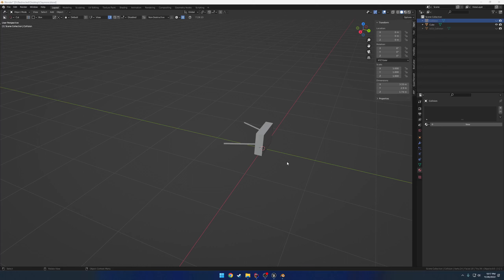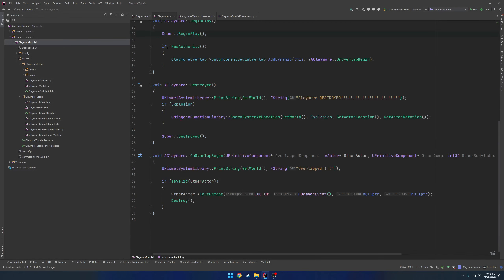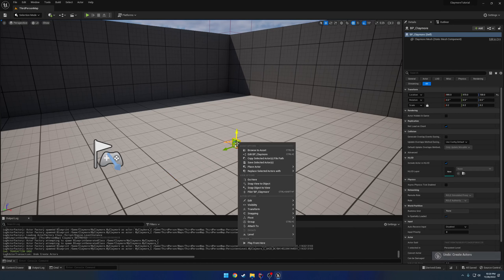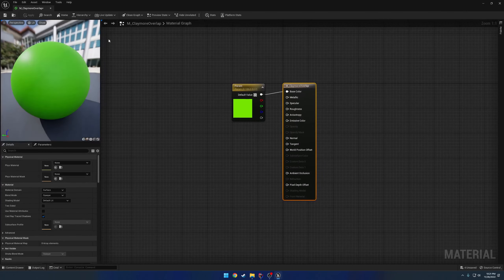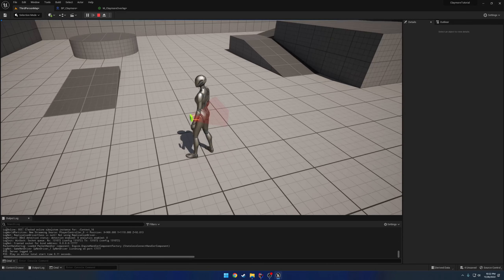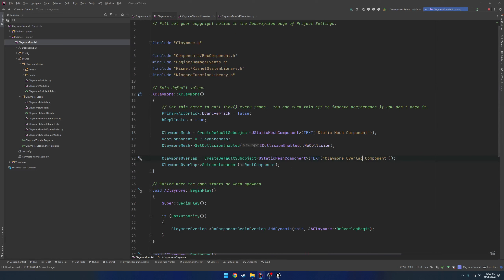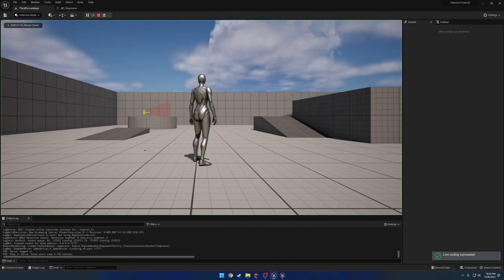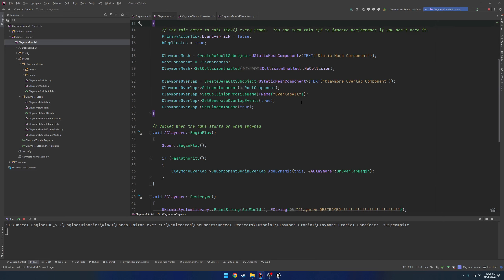Unreal Engine 5: Claymore #6: Set Custom Trigger Mesh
In this video we setup a custom trigger mesh to better control our range for triggering the claymore